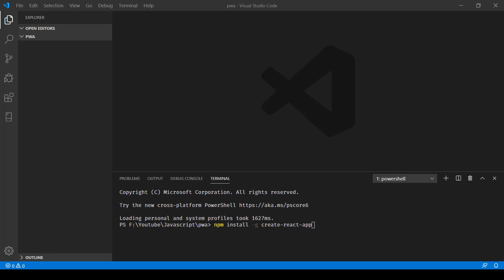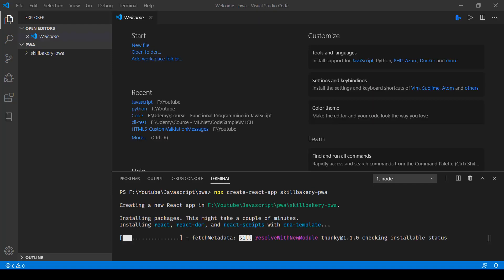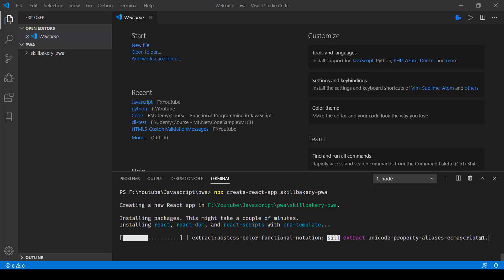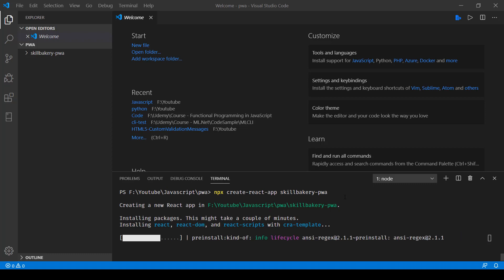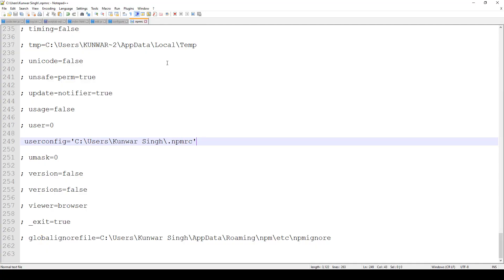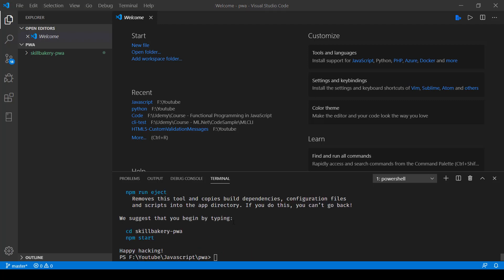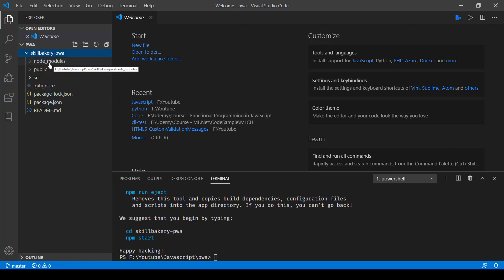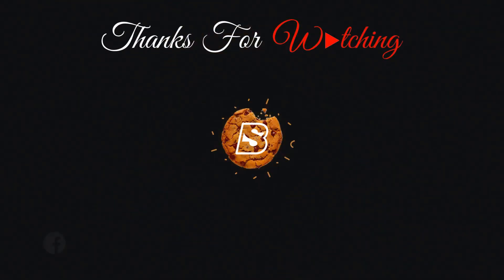React - Learn how to create a Progressive Web App using React - Create App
Welcome to SkillBakery Studio! In this exciting tutorial, we'll embark on a journey to create a Progressive Web Application (PWA) using React. Follow along as we guide you through the process of creating the foundation of your PWA, from project setup to initial configurations.

In this video, we'll cover:

🚀 Setting up a new React project for your PWA.
🌐 Understanding the core components of a PWA.
📥 Configuring service workers for offline functionality.
🌟 Creating the initial app structure and layout.

Let's kickstart your journey to creating a Progressive Web App with React!